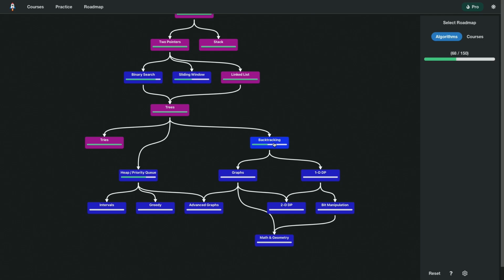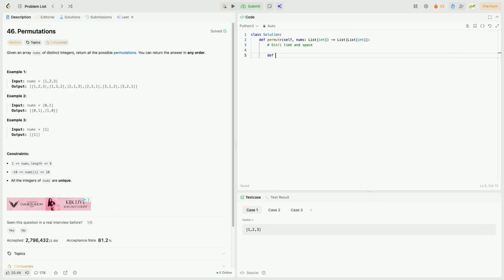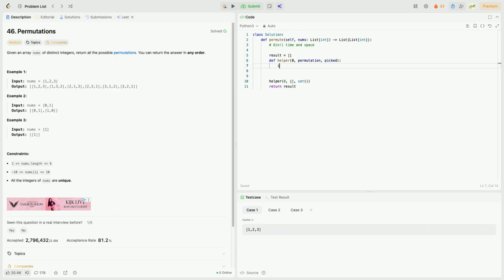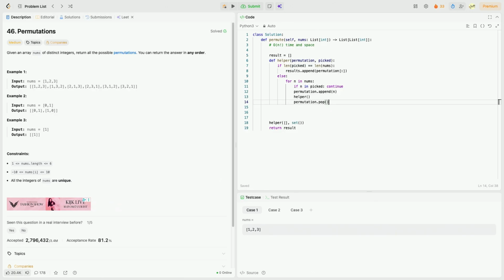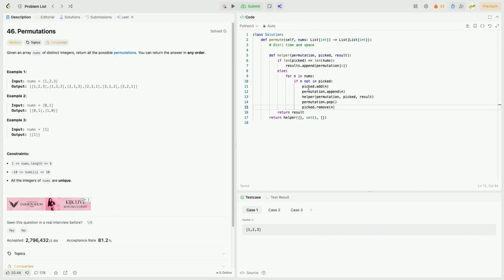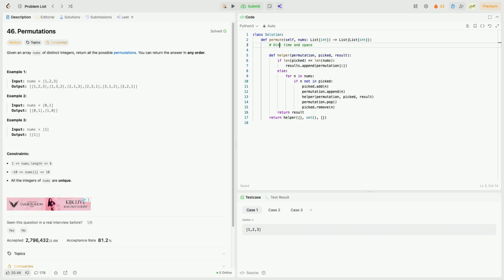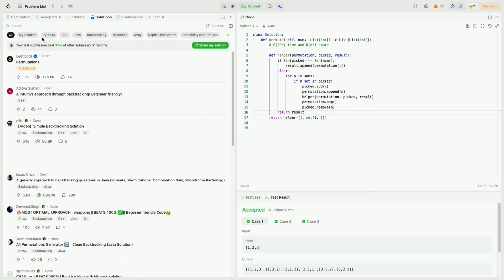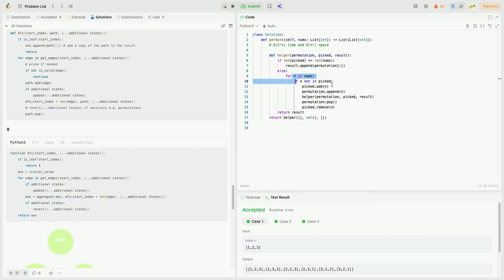LeetCode 46 | Permutations [medium]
LeetCode 46 | Permutations is a backtracking problem about listing all possible orderings of the elements in an input array of distinct integers. The problem explores the full set of arrangements where order matters.